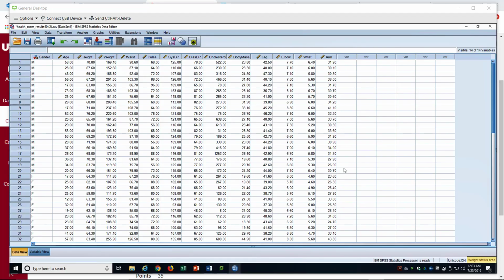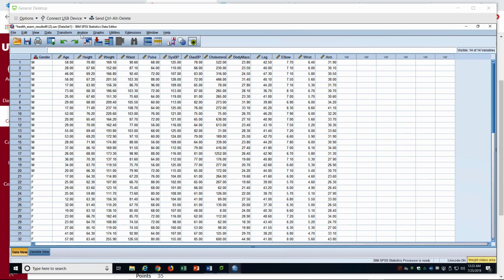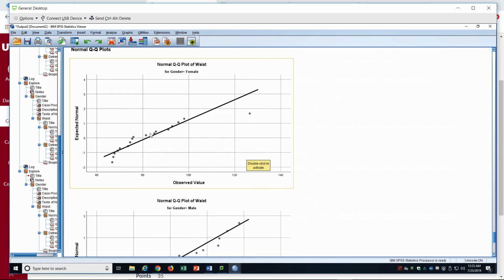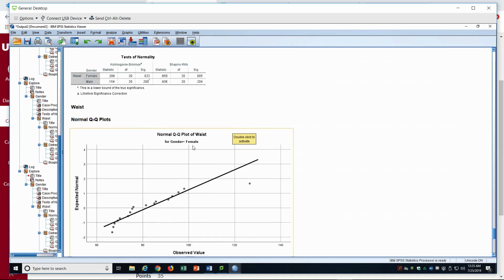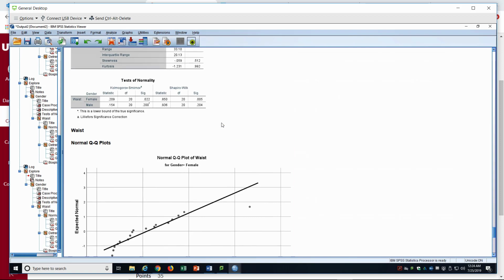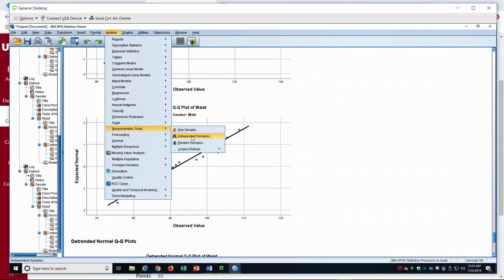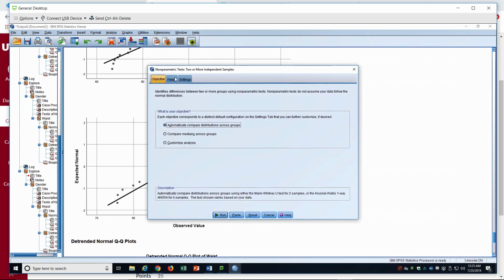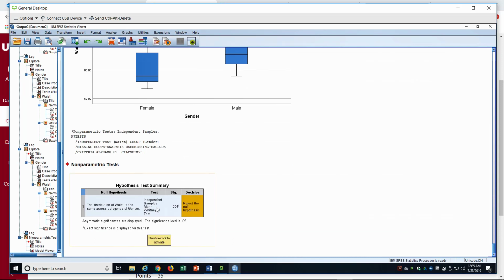SPSS2_MannWhitney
How to run the Mann-Whitney test in SPSS